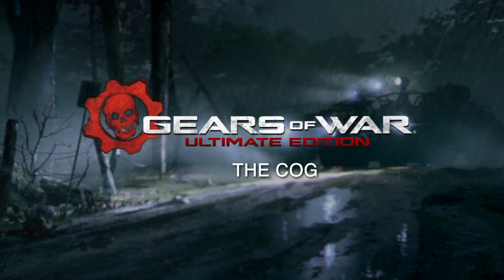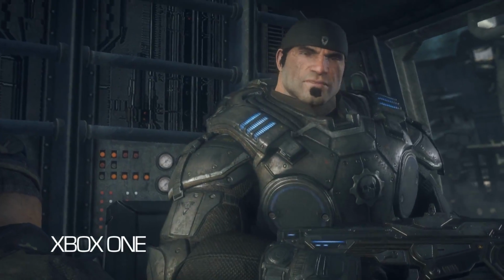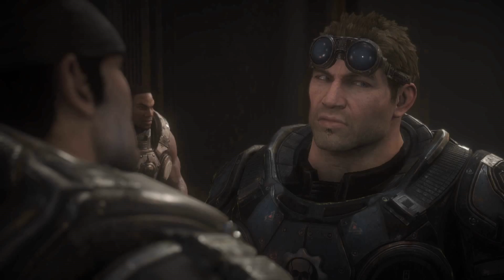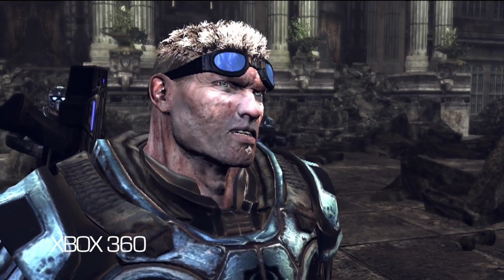Remastering Gears Of War The COG [HD]